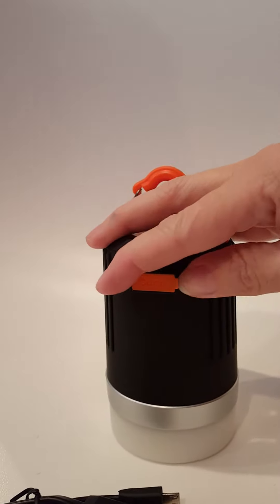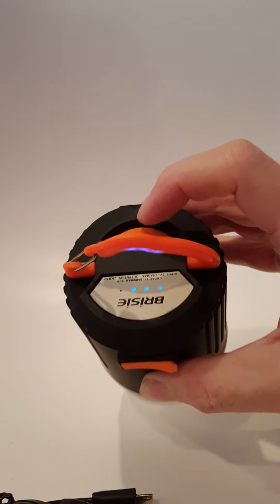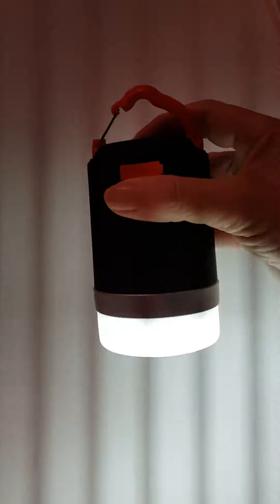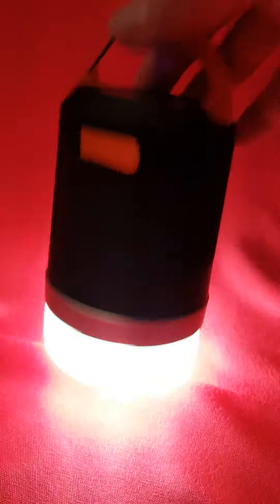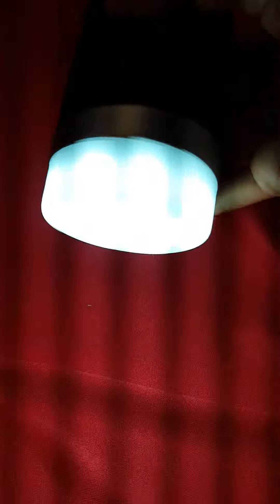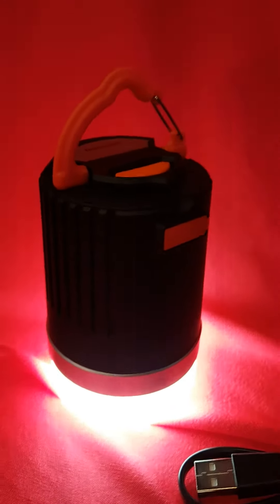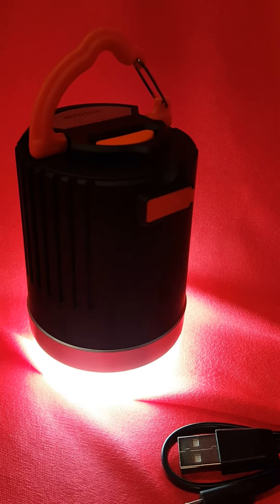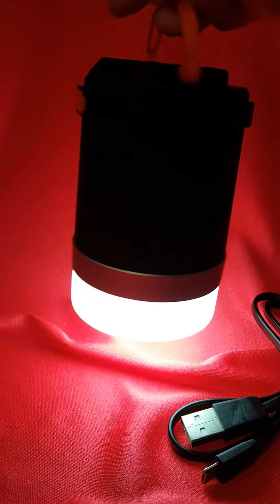Outdoor Life. I won this Brisie Waterproof outdoor lantern :-)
Brisie Rechargeable Camping Lantern
I was lucky in a drawing to win this Outdoor re-chargeable waterproof lantern and just wanted to show it off.   I did the video within a short time after opening the package.  Now I have not charged again after the initial 10 or 15 minutes of charging so I think it had a charge already but 4 of the indicator light are still on and we have played with it a lot today and also left it on for awhile in  dark room. I think it will work great for setting up at deer hunting before the sun comes up or camping. Great to have of course in case the house lights go off or there is a flat tire then the blinking light can be used for emergency. Very happy about the power bank too as we can charge our phones or other USB items.
Here is the link if you care to see it or purchase one on Amazon.  NO one asked me to review. I was just excited to win something that is actually useful.   THANKS OUTDOOR LIFE FOR THE FUN WIN.